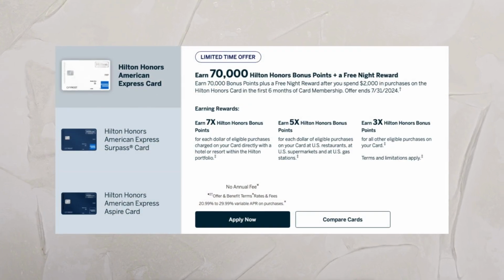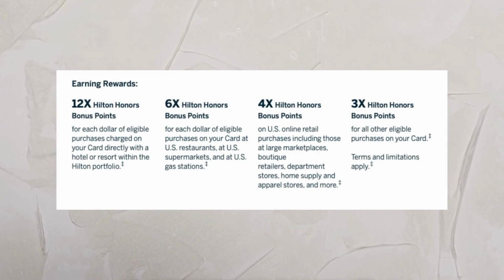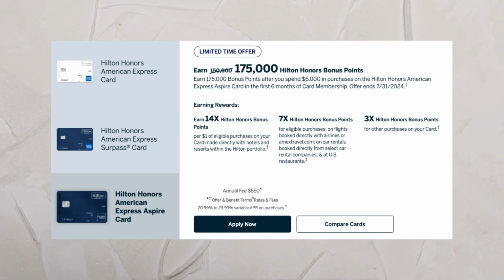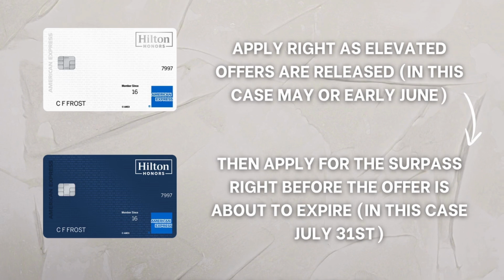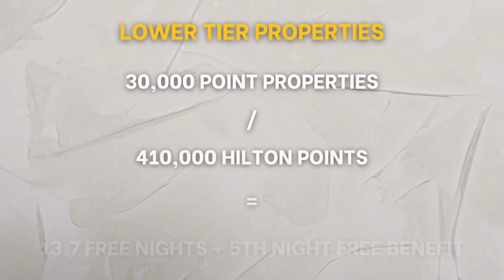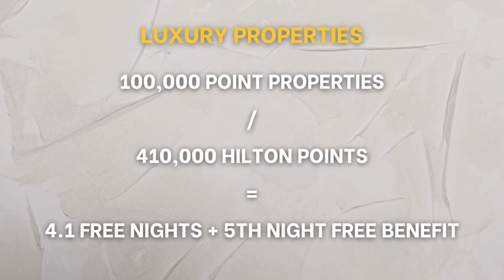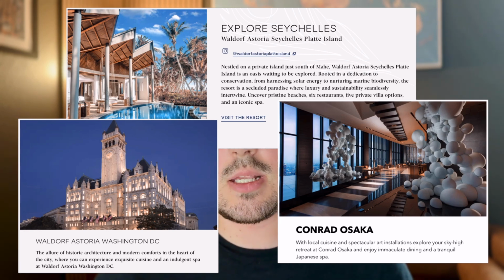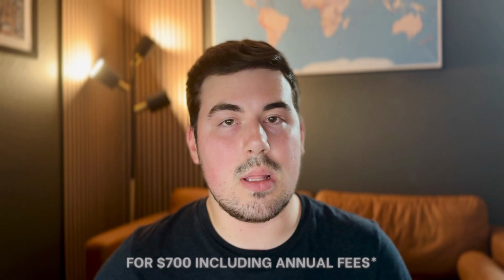Amex Hilton Welcome Offers Are INSANE - How To Get Over $3500 In Value For Hotels (Elevated Offers)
Hey guys, in this video I show you how to get over $3500 in value with Hilton hotels thanks to the points and free nights you earn with the Amex Hilton credit card welcome offers. These elevated offers are extremely powerful, and when used correctly can provide over two weeks of hotels!

💳 My cards:
Chase Sapphire Cards:

💰 Sign up for Rakuten and get $30 back on your first purchase or an extra 10% on all purchases! (Or MR Points)

⏰ Timestamps:
0:00 Intro
0:32 Hilton Credit Card Welcome Offers
3:08 Total Value of SUBs (Plus One Benefit)
3:58 Best Strategies and Tip #1
4:39 Tip #2
6:37 Tip #3
7:06 Tip #4
7:25 Strategies to Redeem Points and FNCs
9:53 Redemption Examples
11:16 Extra Benefits